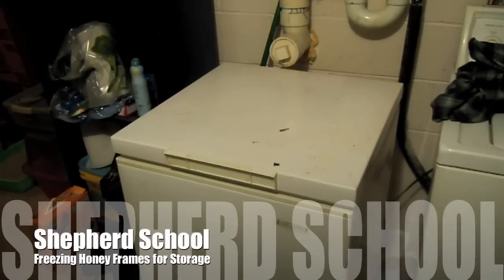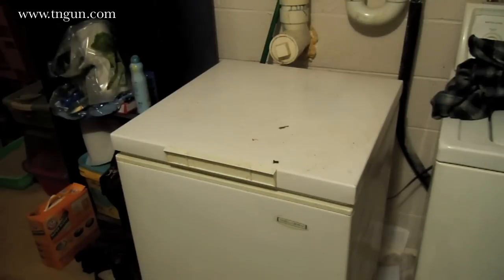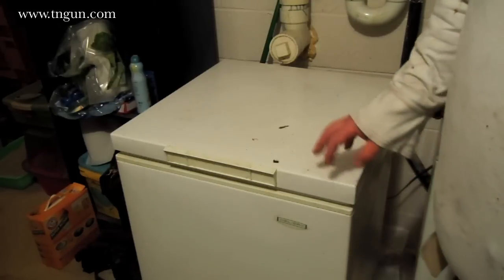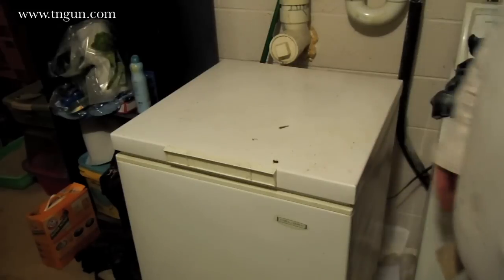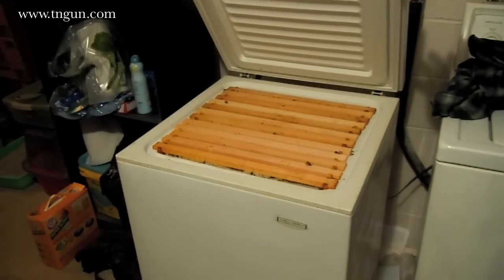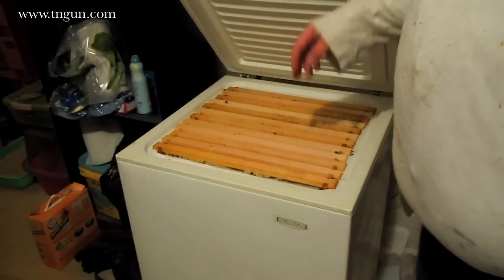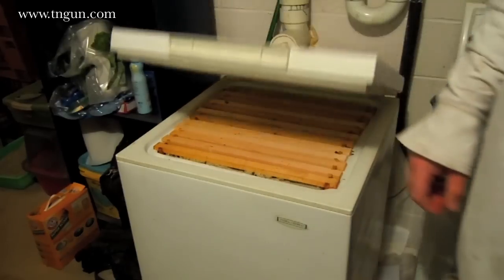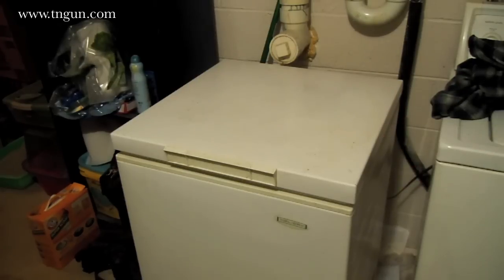How to Store Honey Frames Before Extraction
Today I want to share a tip that has made my beekeeping life a little easier.  As I go through my hives, and pull off capped frames of honey I want to make sure that I have enough frames to make it worth extracting.

It tends to take me a full weekend to extract, most of that being filtering and cleanup, and it seems that the cleanup is the same no matter how much I have extracted, so I don't want to got through the trouble for only a box or two.

Also, after the season is over, and I have partially capped frames I don't want to extract, but I want to ensure that pests do not get into the honey.  I need a method to store the frames so they are protected, out of the way, and the honey won't be degraded.

What I do is to freeze the frames in my chest freezer.

I have found that my freezer's sides are the same size as the wings on my frames, so that the frames hang down naturally.  I can fit about 2 and a half super's worth of frames in the freezer and still shut the lid.

You may wonder about crystallization, but in my experience (and the experience of our state apiarist when I asked him), as long as you don't have repeated thaw/freeze cycles, it shouldn't be a problem.

Since I take the frames out of the hive, and keep them frozen until I extract, I have not have any problems with the quality of my honey.

The only caveat I have is that it does take some time to thaw the honey out and get it to a good temperature to flow in the extractor, so take that into consideration.

Otherwise, this technique has saved me a lot of trouble.

ebook (Kindle Unlimited)
This is one of the linked videos to The Basics of Beginning Beekeeping: How to Start, Manage, and Harvest Honey from Your Hive Includes Many DIY Beekeeping Tools, Book 3 of the Homestead Basics Series